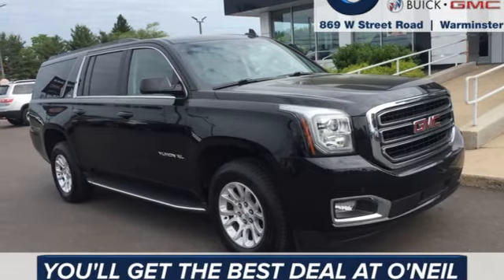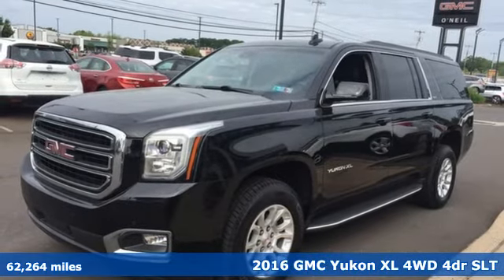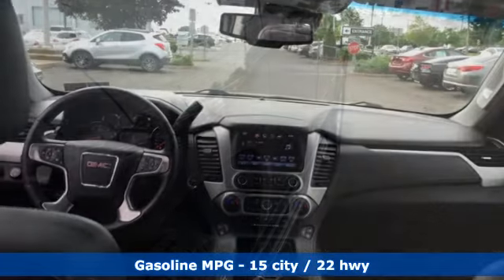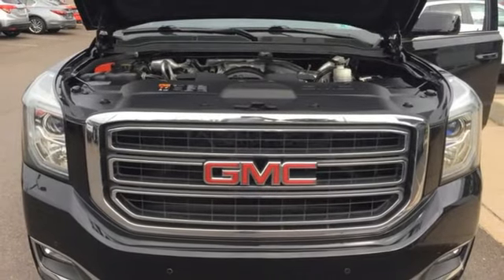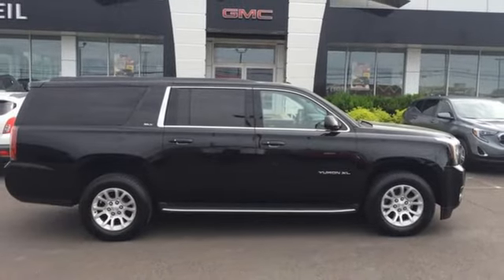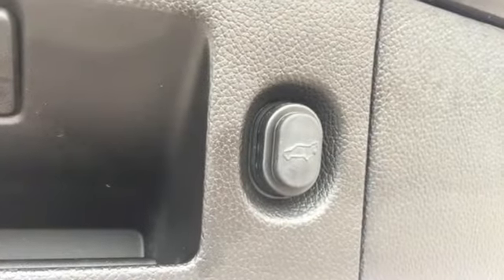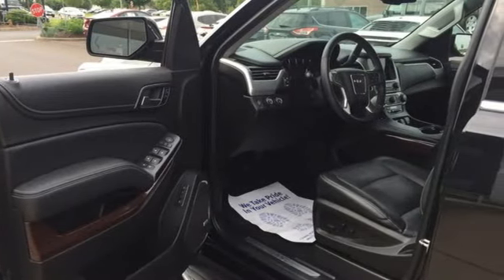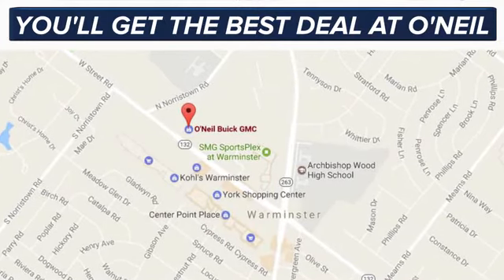Used 2016 GMC Yukon XL Warminster PA Philadelphia, PA #99-6088A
Year: 2016
Make: GMC
Model: Yukon XL
Trim: SLT
Engine: EcoTec3 5.3L V8
Transmission: 6-Speed Automatic Electronic with Overdrive
Color: Black
Interior: jet black
Mileage: 62264
Stock #: 99-6088A
VIN: 1GKS2GKC2GR437155

Address:
869 West Street Road